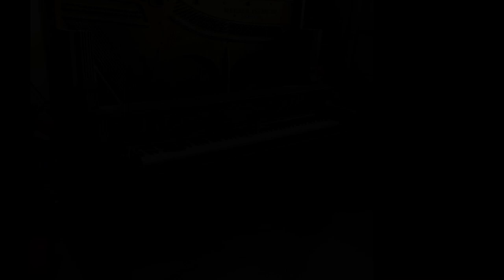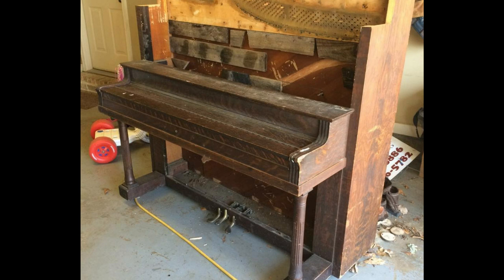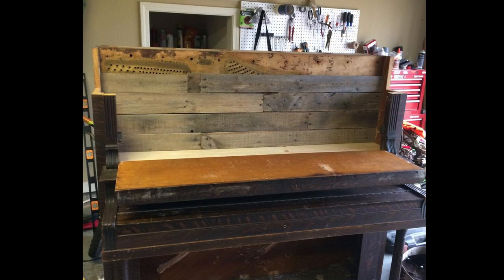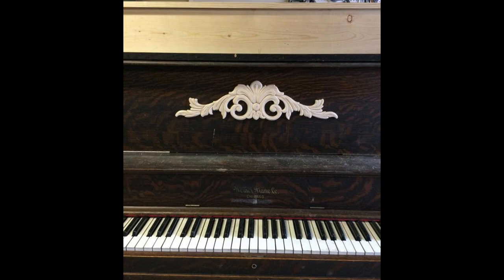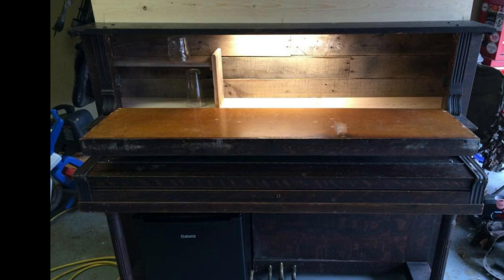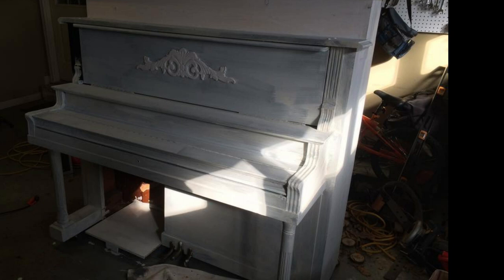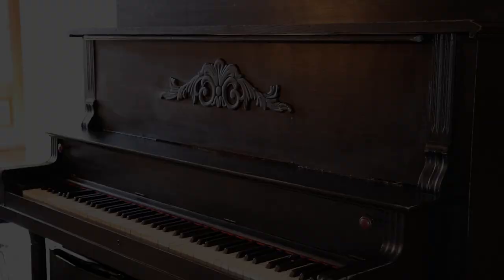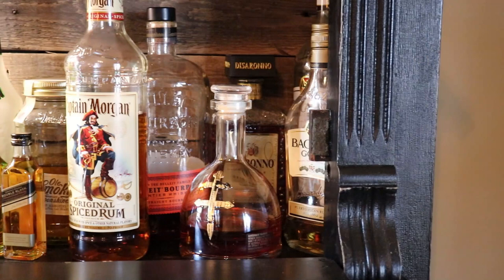How To Build a Bar Out of an Upright Piano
Reclaiming Old wood is one of my favorite things to do.
This Project took me a couple weeks to finish and cost less than $300 to complete (minus the booze of course!)
These old pianos are tossed out all the time because they're broken, need tuned, are too heavy to move, etc., so you can get them for free in some cases.

In this video I go over all the steps I made in converting this early 1900's piano into a full service bar complete with lights and refrigerator.